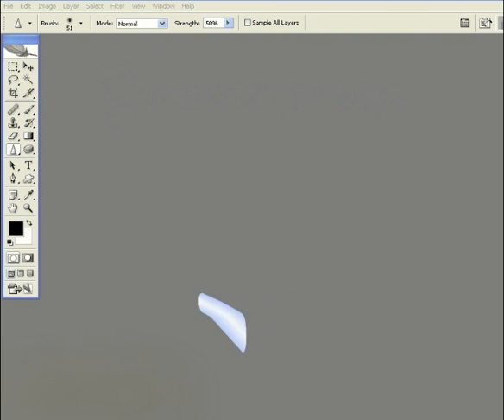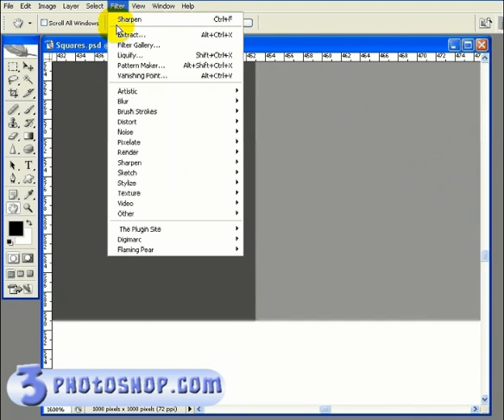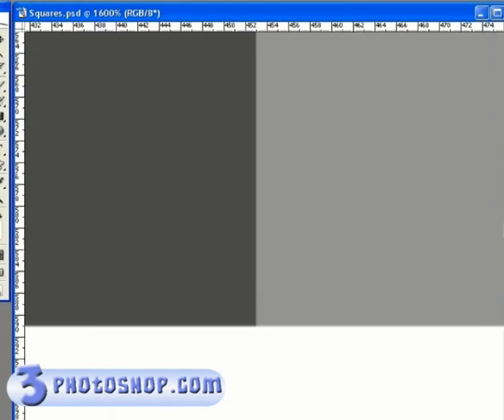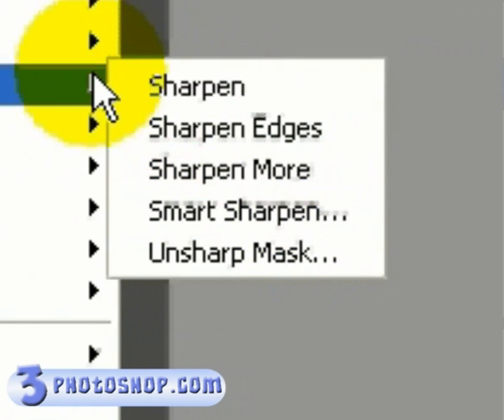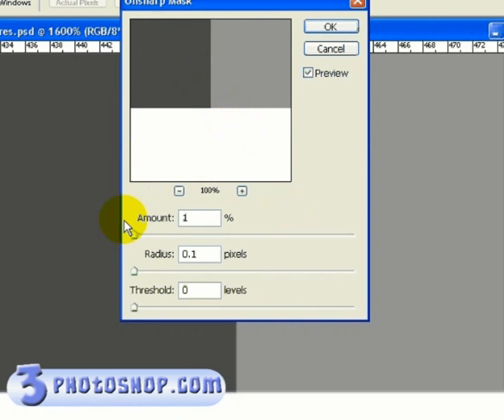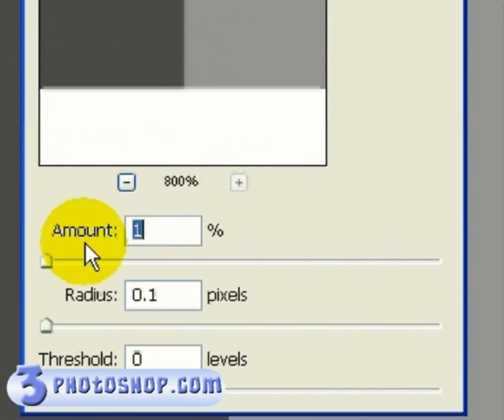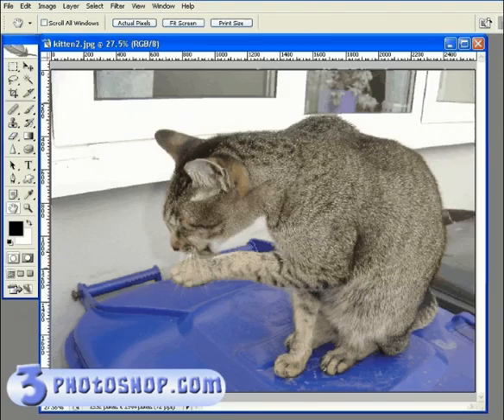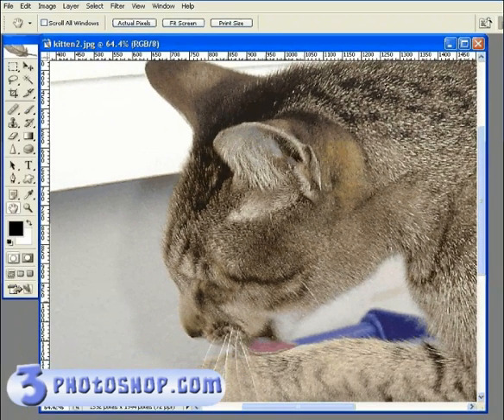Basic Sharpening in Photoshop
It's a little known fact that most digital photographs need some sort of sharpening to have them looking perfectly focused. In this tutorial I'll be looking at how Photoshop produces the sharpening effect, as well as how the Sharpen, Sharpen Edges, Sharpen More and the Unsharp Mask filters work.